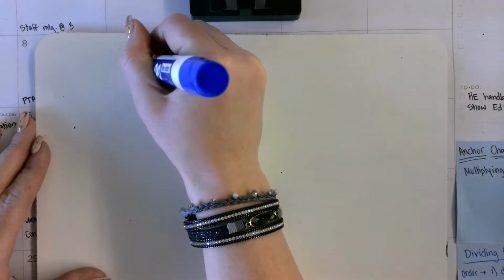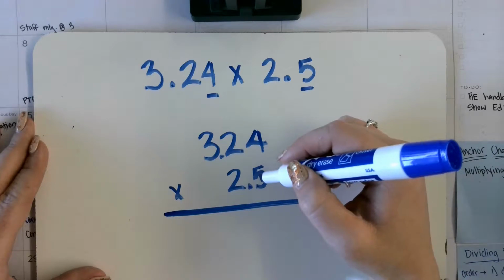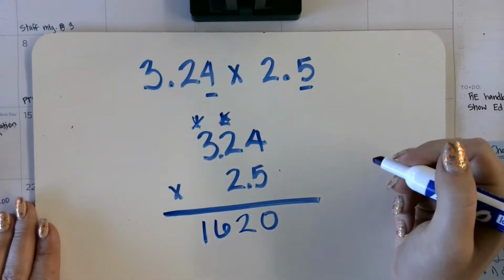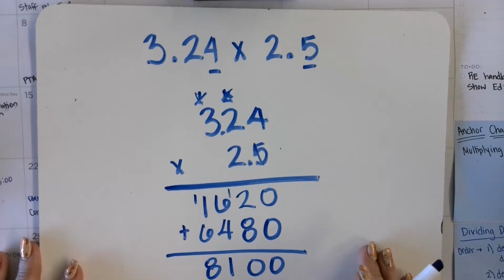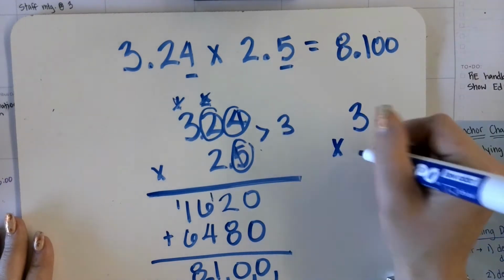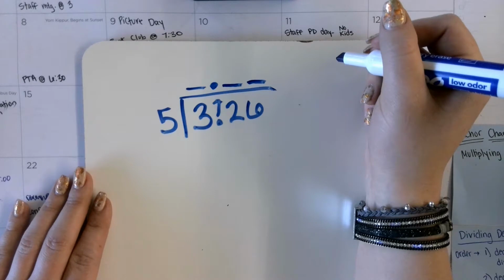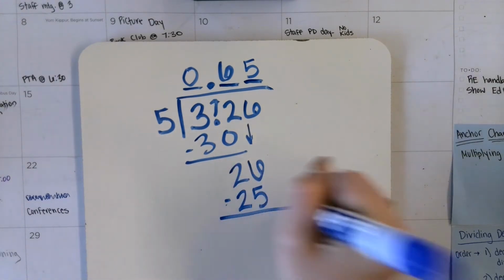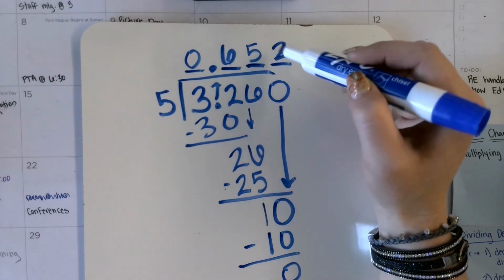Multiplying& Dividing Decimals